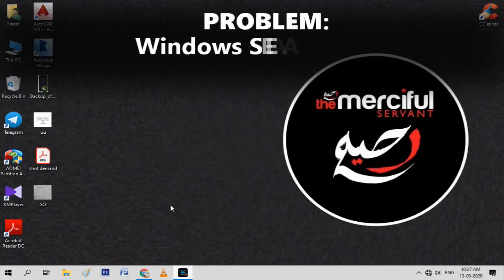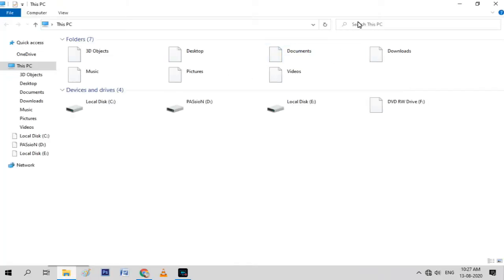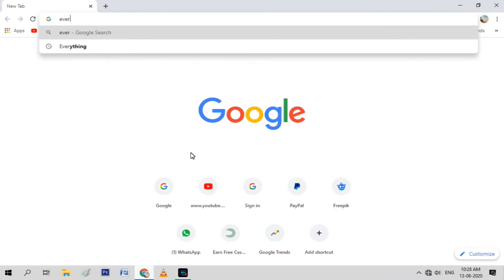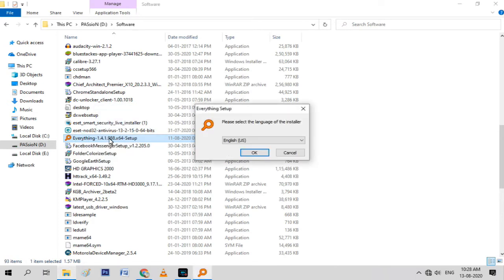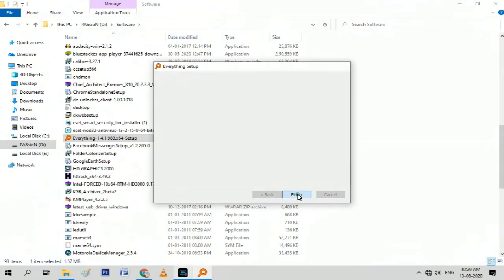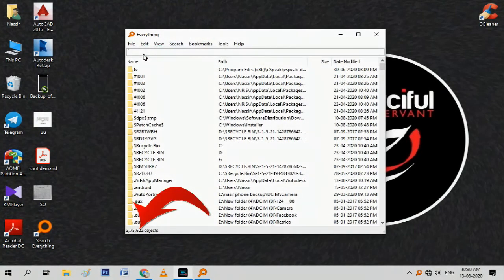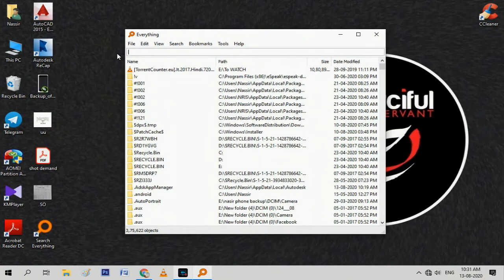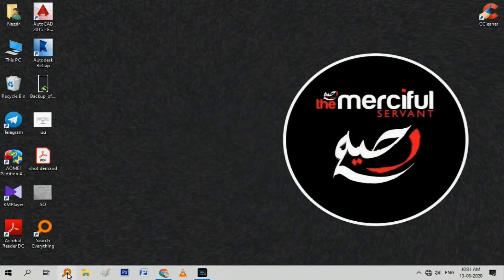WINDOWS 10 Search bar not working | FIXED.!! | How to fix WINDOWS 10 Search function not working.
problem solved..!!!
Now you do not need to write difficult codes in powershell.